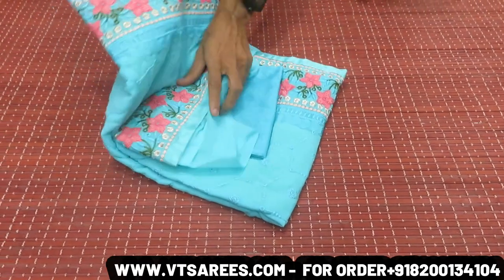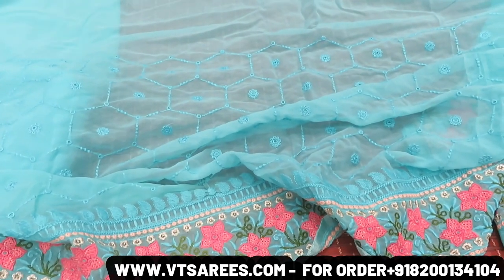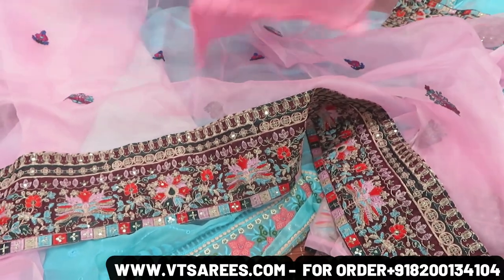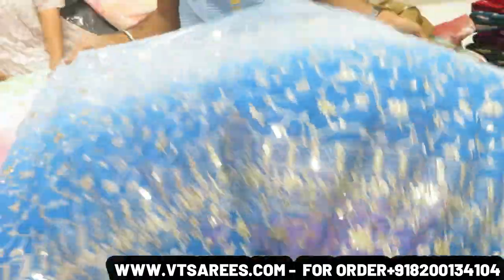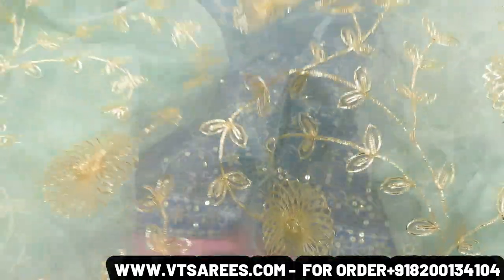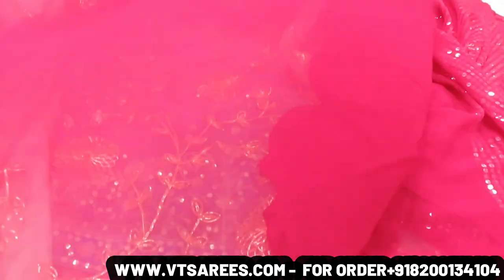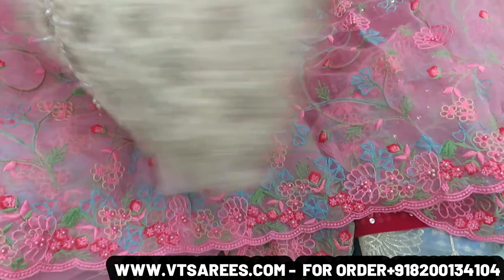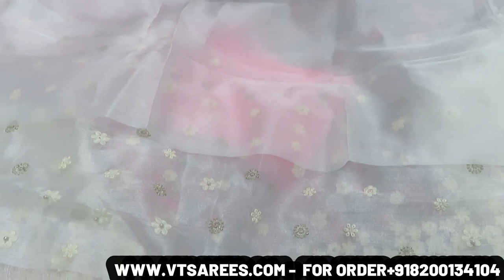इंतज़ार हुआ खत्म//organza saree collection ab vtsaree se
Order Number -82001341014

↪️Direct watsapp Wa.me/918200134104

Shop no :- 1011 , AVADH TEXTILE MARKET, Ring Road, Umarwada, Surat, Gujarat 395010
Fancy saree wholesale
Wholesale saree market near me
Wholesale cotton sarees online
Direct dealer of sarees
Sasti saree market
Saree manufacturers in delhi
Fancy saree new delhi
Wholesale saree market chandni chowk
Surat market
Surat textile market
Surat saree business
Wholesale saree market
Sarees market surat
Market guru
Banarasi saree
Saree wholesale market
Designer saree
Banarasi saree market
wear silk saree perfectly wear silk saree